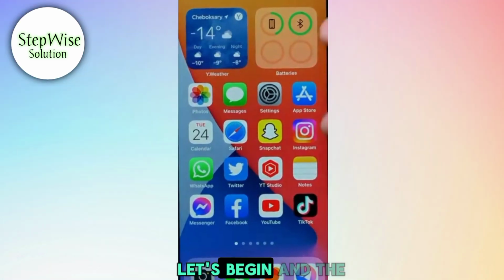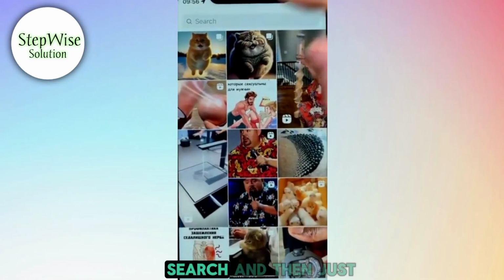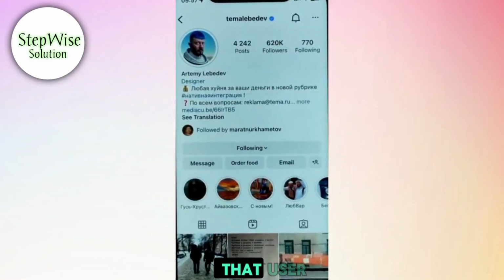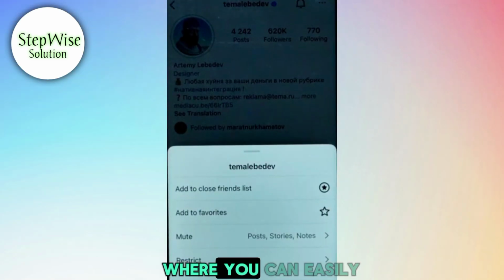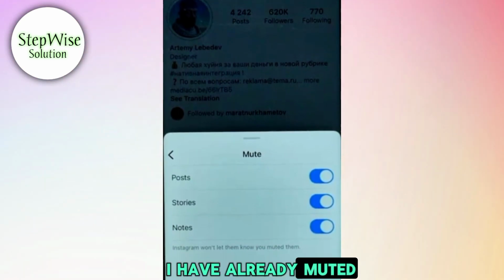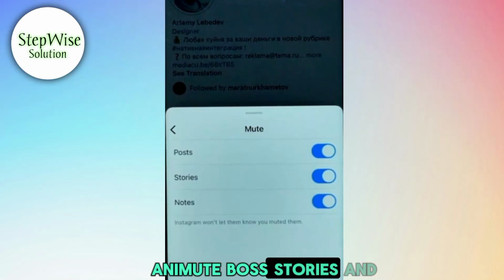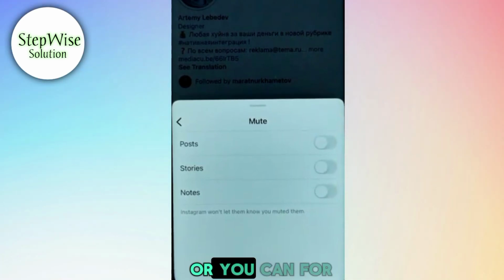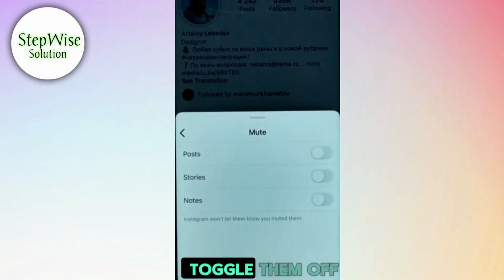How to Unmute Posts, Stories, and Notes on Instagram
How to Unmute Posts, Stories, and Notes on Instagram: Easy Steps to Reconnect"

 "Struggling with muted posts, stories, or notes on Instagram? This video guides you through the simple steps to unmute content and stay updated with what matters to you. Learn how to manage your Instagram notifications effectively and ensure you never miss out on important updates from your friends and favorite accounts. Follow these easy instructions to customize your Instagram experience and stay engaged with your network."